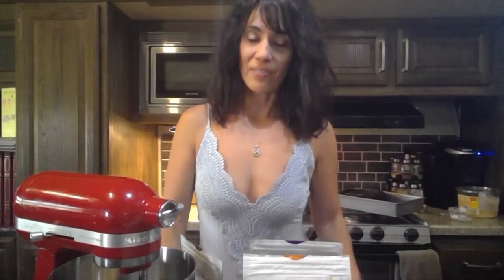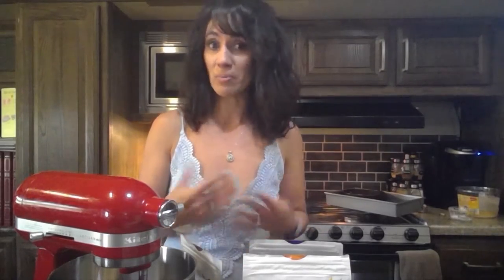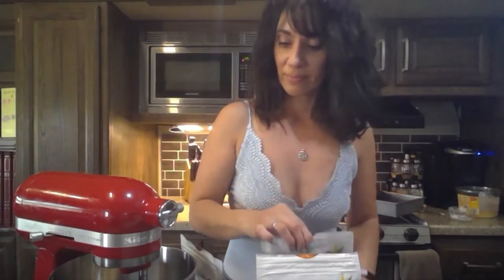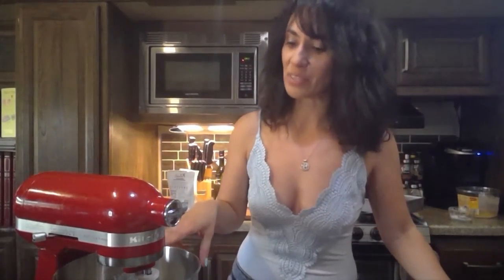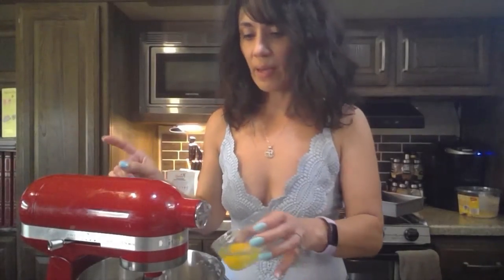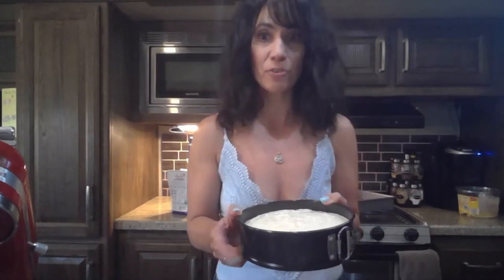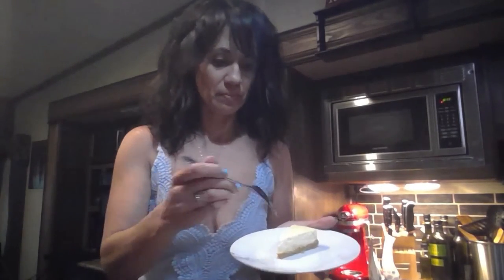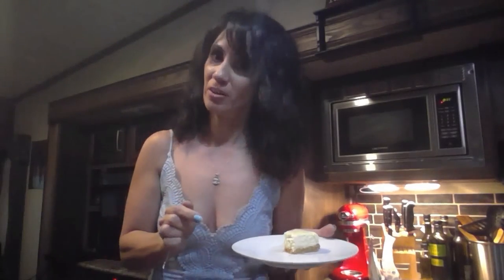Low Calorie Lemon Cheesecake made with Swerve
For 1 cheesecake

Crust
1 cups graham cracker crumbs
1 tablespoons granulated swerve
1/4 cup melted butter
Mix then press into a pan sprayed with non stick cooking spray and wrap the outside of the pan with foil
Bake for 10 min at 400 degrees

Cheesecake filling
8 oz (1-8-oz pkg) cream cheese room temperature
1/4 cup granulated swerve
1 eggs
1/2 cup plus 5 tablespoons sour cream room temperature
1/4 cup lemon juice
1 teaspoon vanilla extract

Used 7 inch pan Mix all ingredients except eggs and mix till smooth. Once smooth mix eggs just until incorporated do not overmix or cheesecake can crack when baking. Bake at 400 degrees in a pan filled with hot water for about 30 min  looking for the cheesecake to be a little jiggly since it will continue to back after the oven is off. Once you turn the oven off leave the cheesecake in the oven for an hour with the door open. Then place in refrigerator to chill.